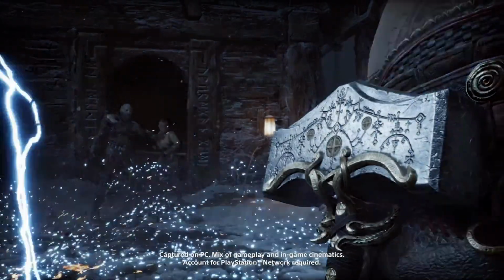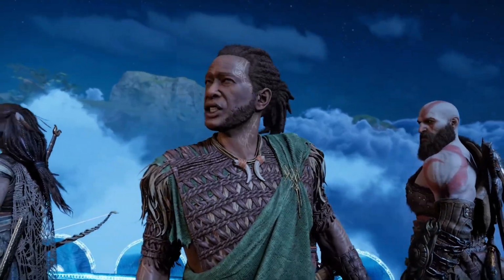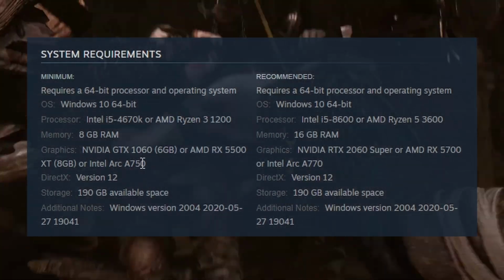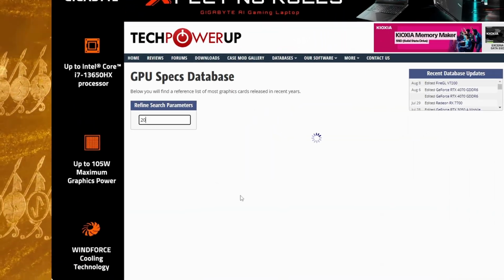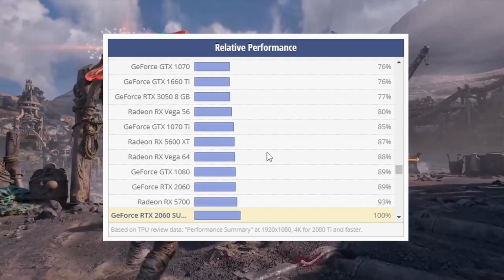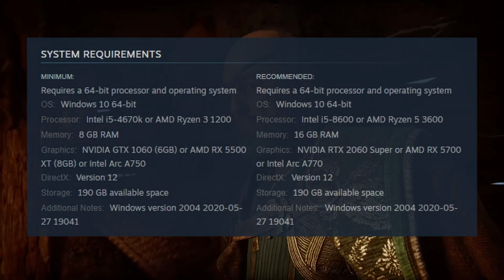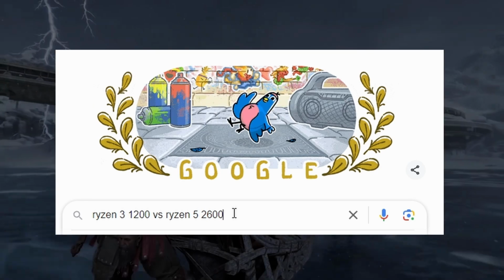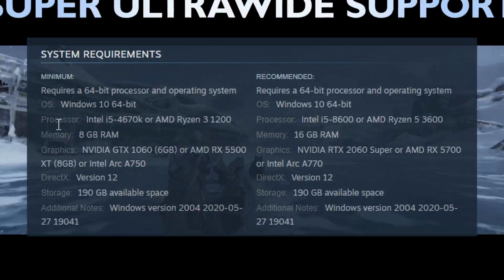God Of War Ragnarok System Requirements - Will your PC run it?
In this video we take a look at the PC Specs required to run God Of War Ragnarok.  God Of War Ragnarok is due to be released on PC on 19th September 2024 and the System requirements have been released for the Minimum Specs and the Recommended Specs to run God Of War Ragnarok.  Hopefully this video will help you understand the requirements and see if your PC can run it.

See below links to the websites mentioned in the Video...
Tech Power Up GPU database

To Enter for the CPU
UK ENTRIES ONLY - I WILL NOT POST THE CPU OUTSIDE OF THE UK
 - Donate a Super Thanks on this video with the value of your choice.
 - Comment on the video to say you have dene the Super Thanks
THE FIRST SUPER THANKS RECEIVED (FROM UK) WILL WIN THE CPU
 - Via email I will request screen shot/proof of your YouTube account showing subscribed to my channel, just to ensure it is the correct person contacting me and not anyone else that has picked up the email address from the comments.
 - I will post a YT short as proof I have selected the first Super Thanks donator.
 - Once this winner has been selected I will pin a comment to state this, so that any future views know, so you don't end up sending a super thanks without a chance to win.